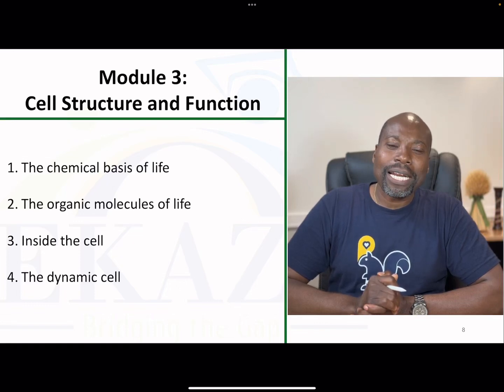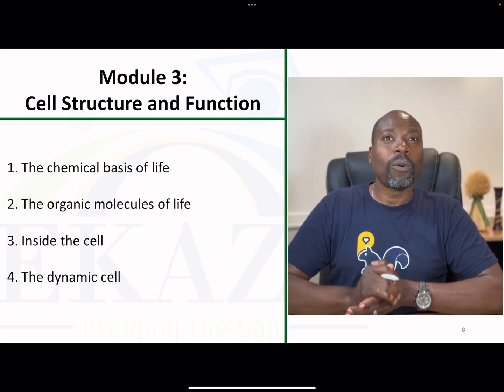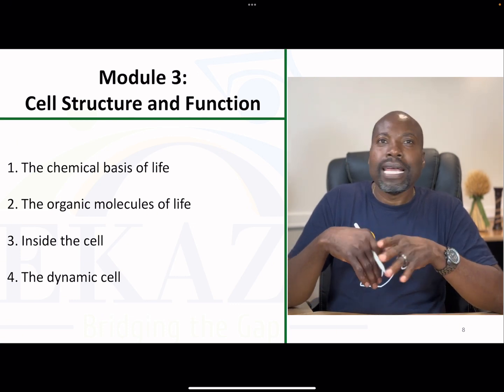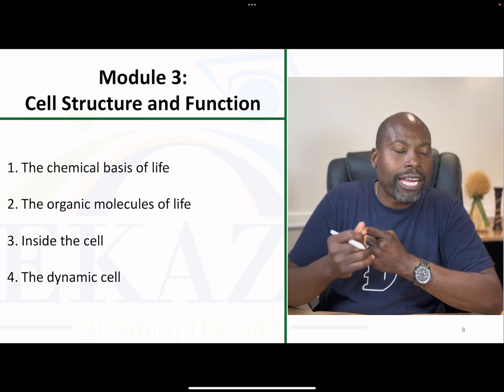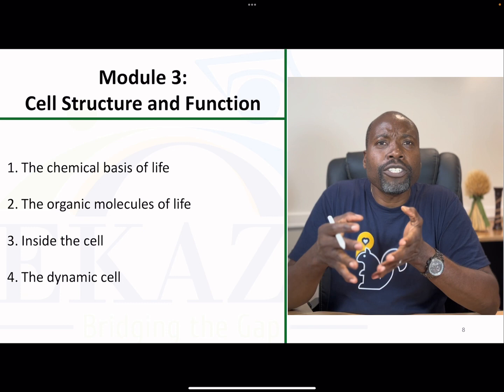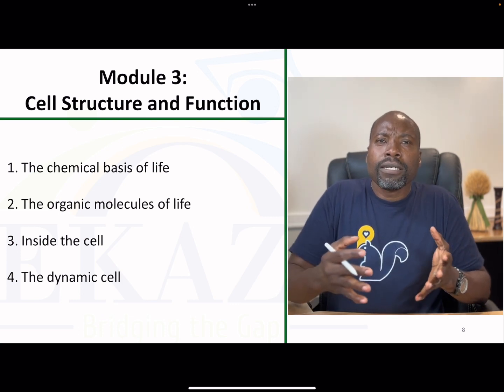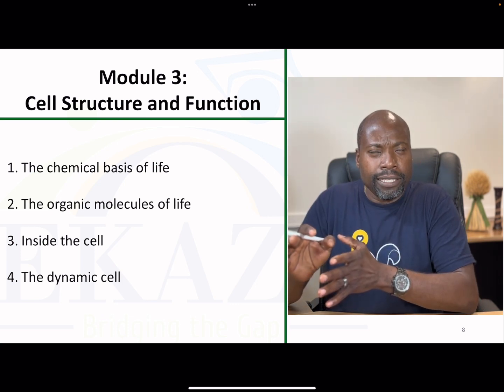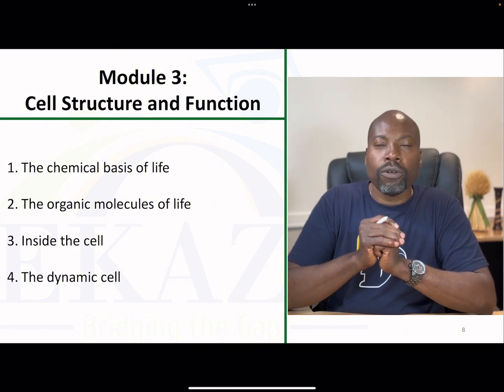LOPE_Module 3 Introduction